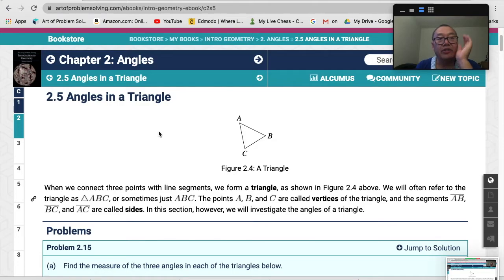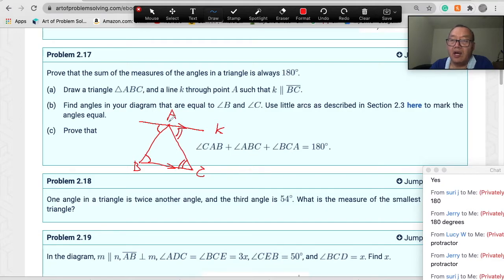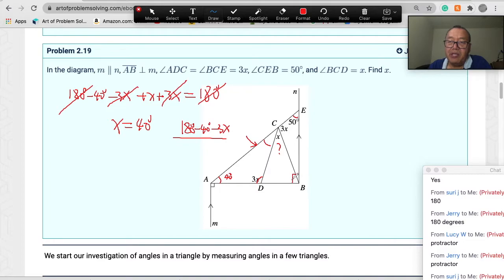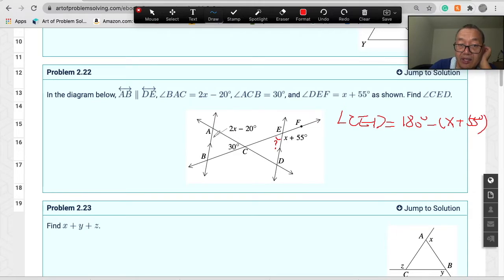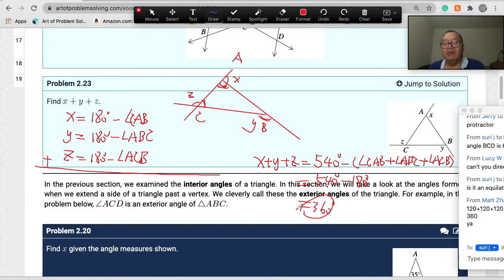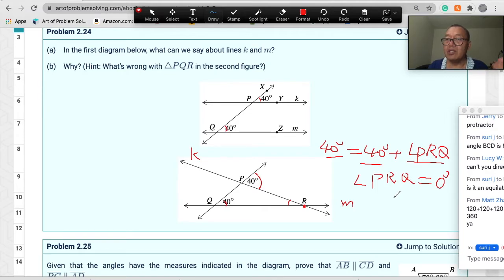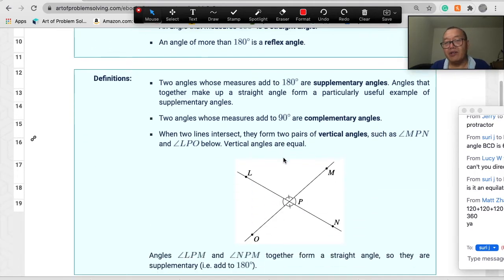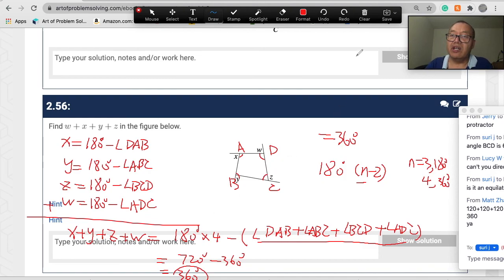AOPS Geometry Chapter 2 2020 09 24